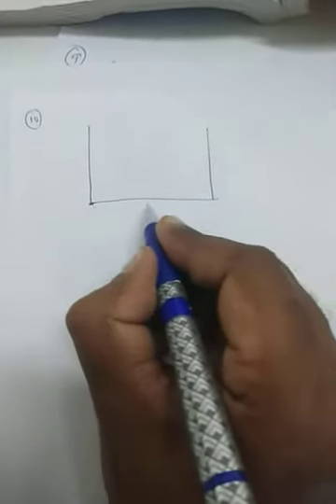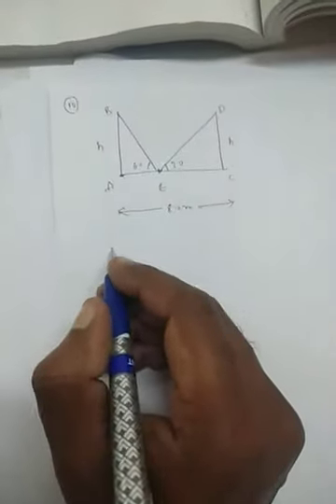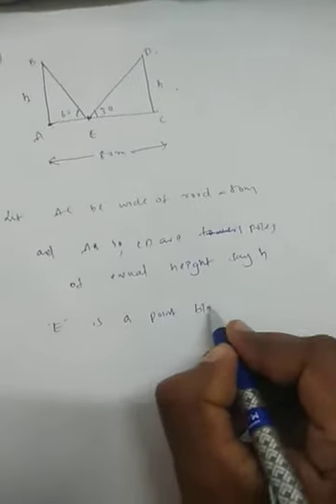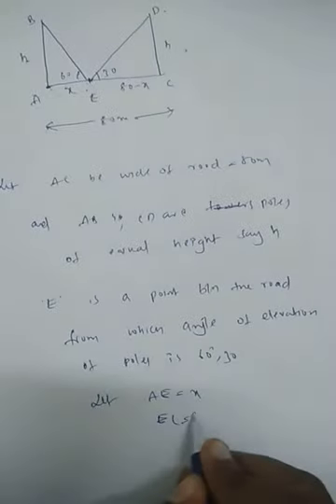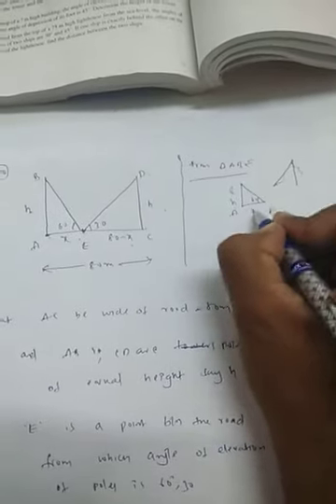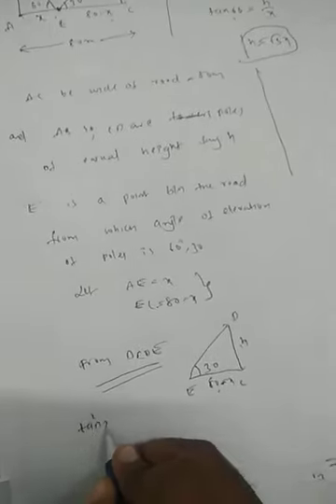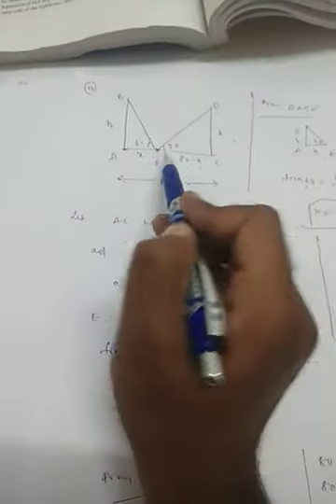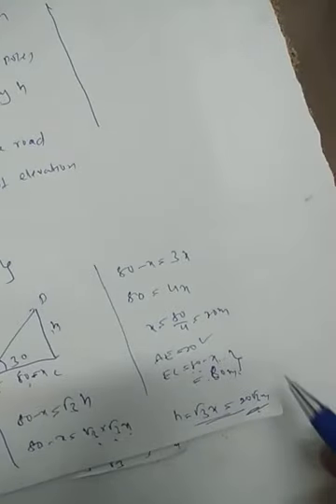Applications of trigonometry-9